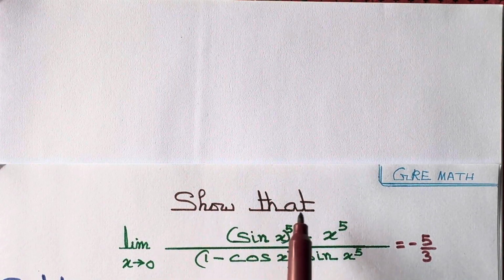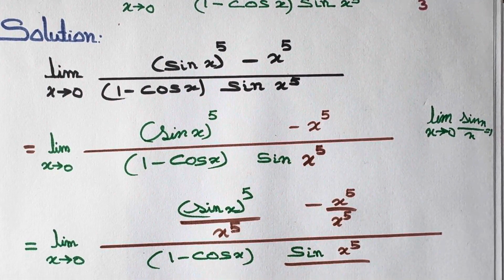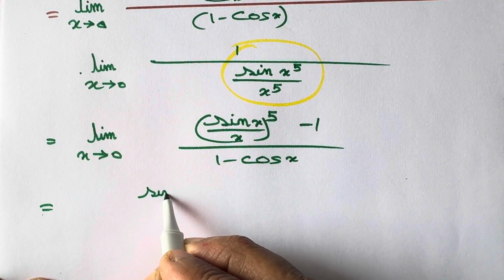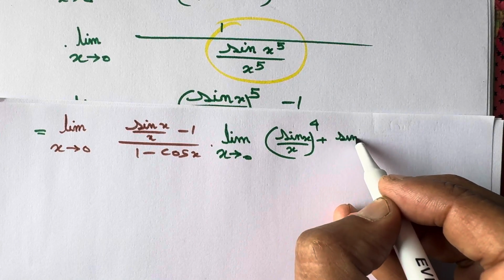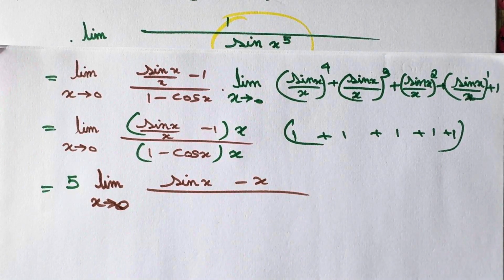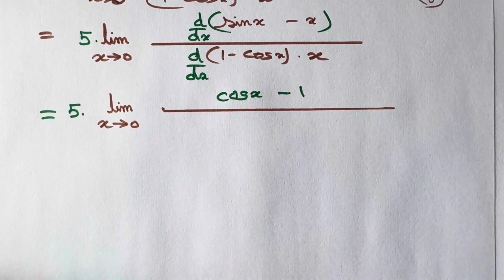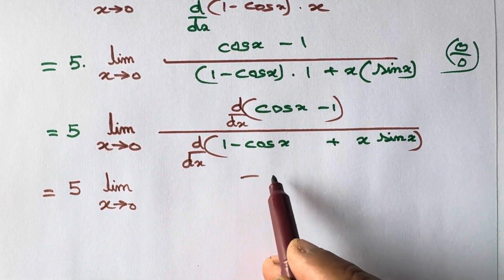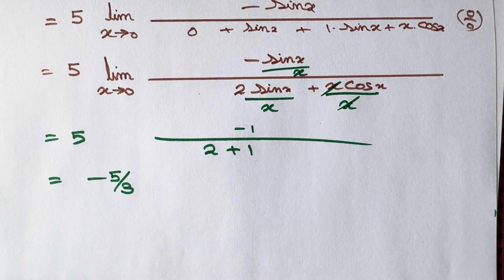Evaluate the limit, GRE Math , IIT JEE